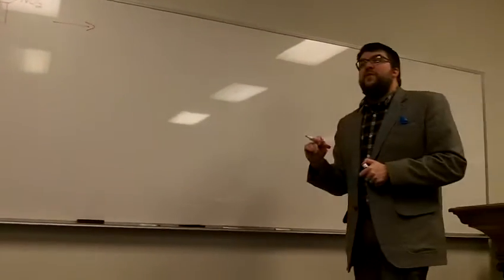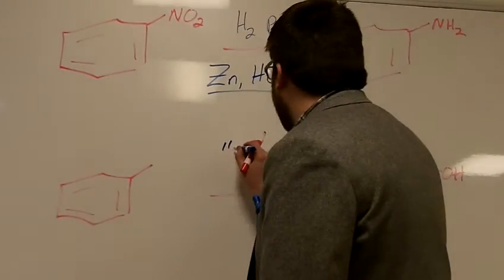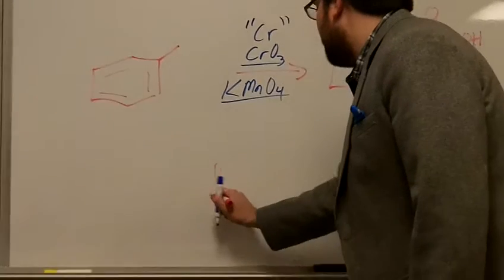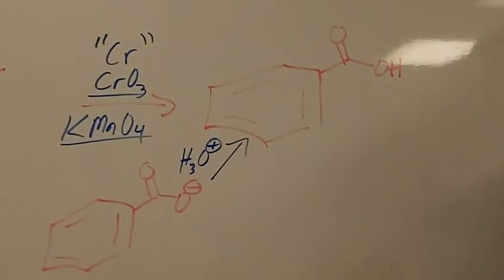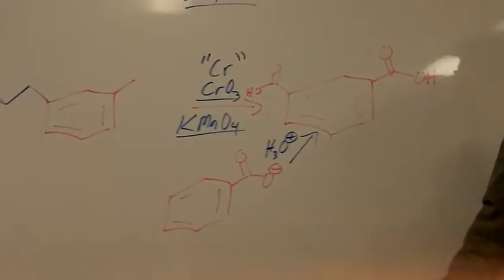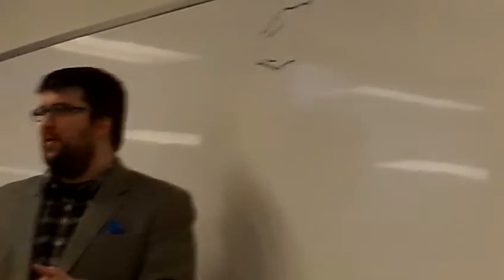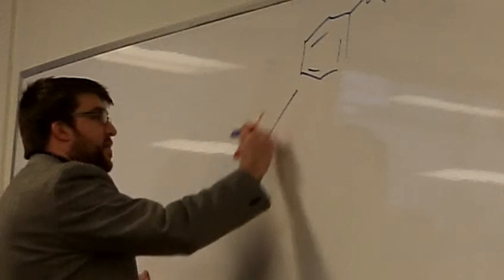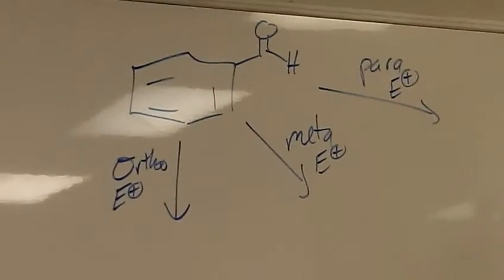CHM 352 Lecture 1-23-15 Part 2